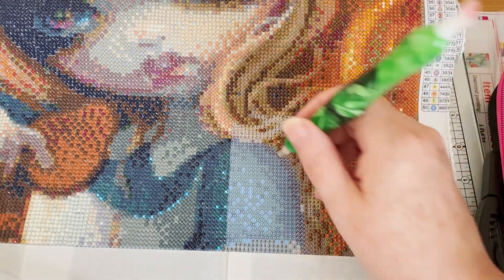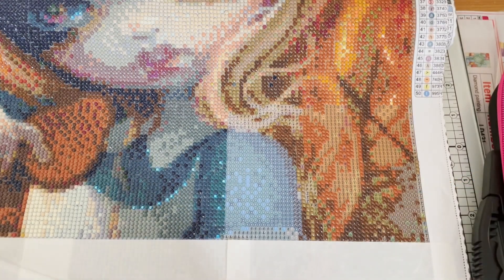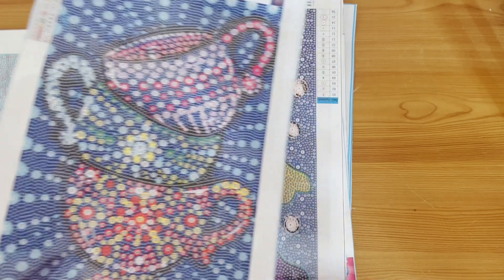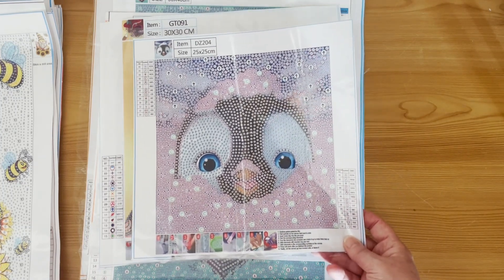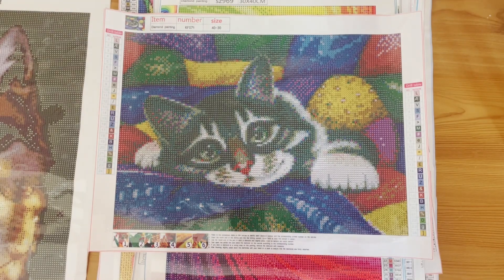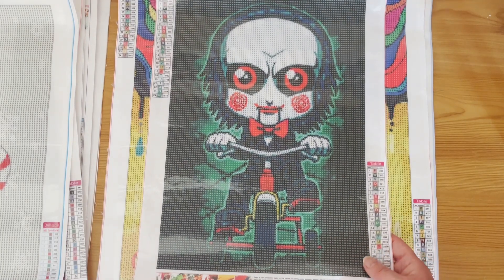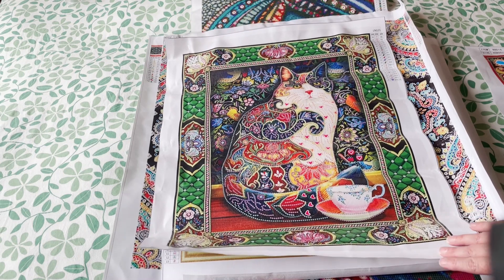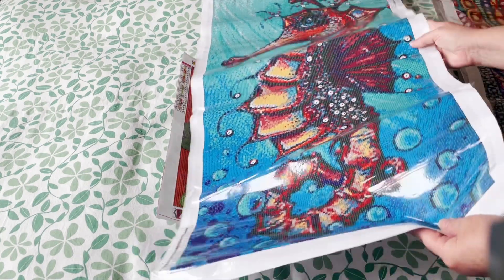Happy Birthday To Me - Come and See my Stash Drawer!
This video is to celebrate my 1 year anniversary on YouTube and is a look at all the budget paintings in my stash.

Just say what kit you like the best in the comments section and the first three people drawn after the closing date of Aug 10th will receive the kit they choose. Any kits that are not included in the giveaway will be highlighted in the video.